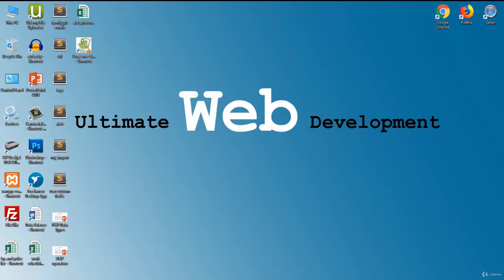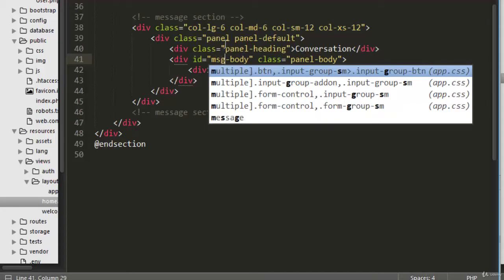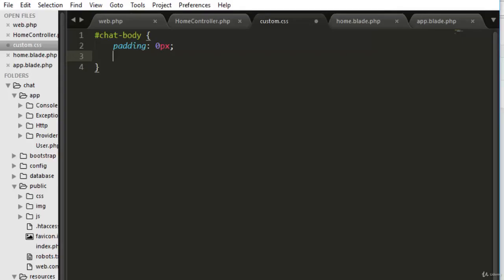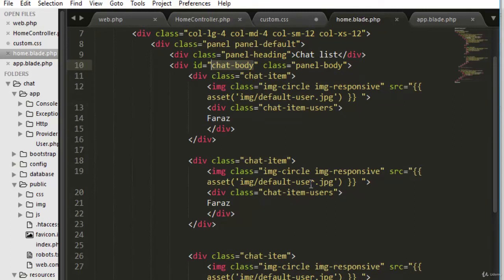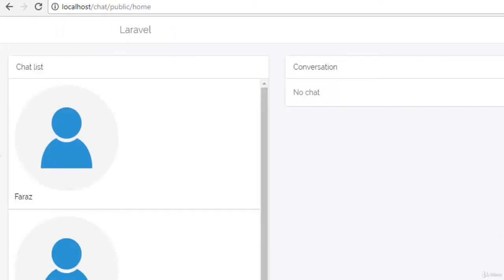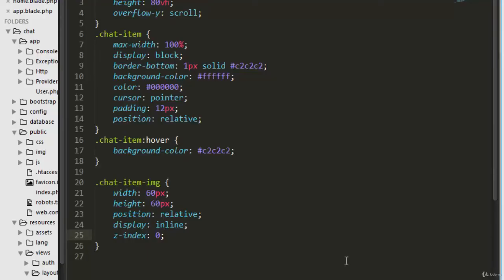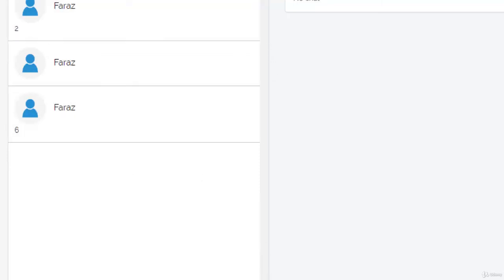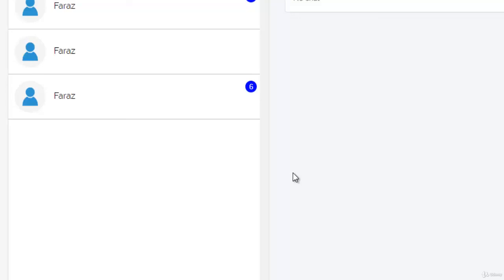Chat Application In PHP With MySQL And JavaScript - part 6/23